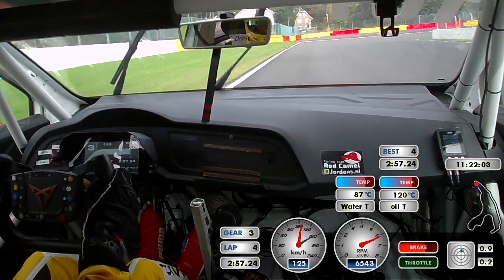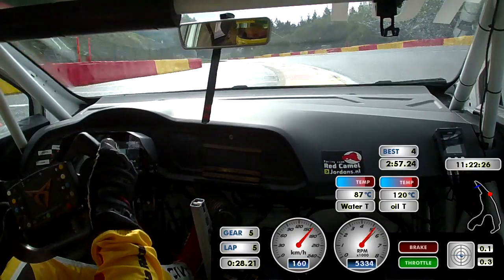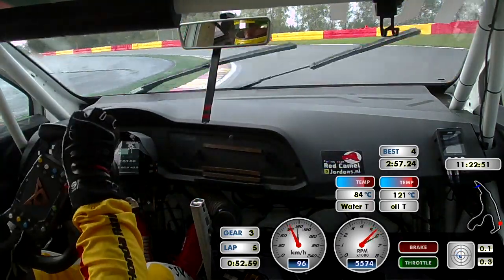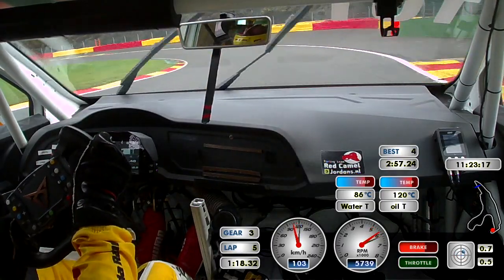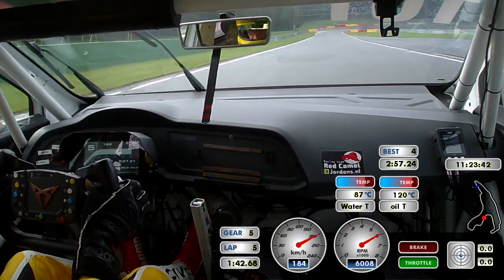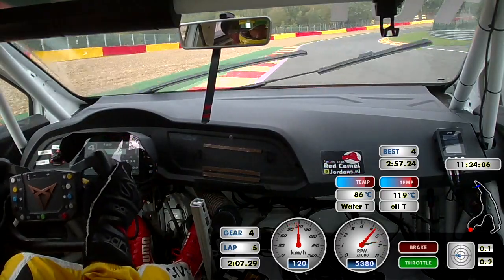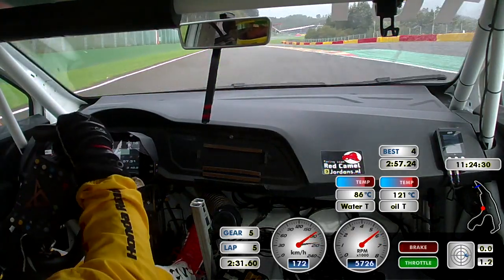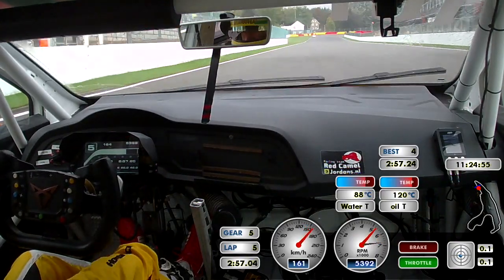Onboard lap TCR SPA 500 in the CUPRA on Spa Francorchamps